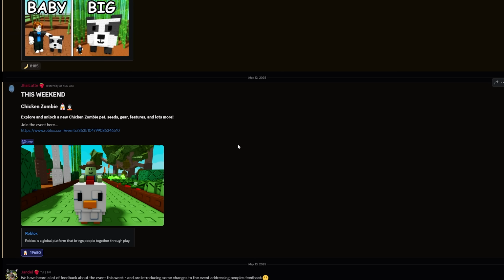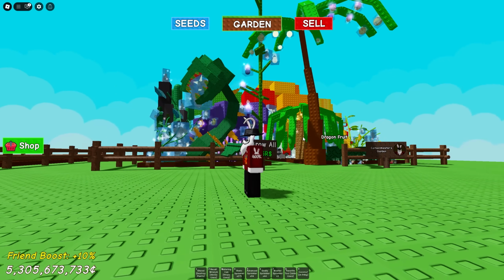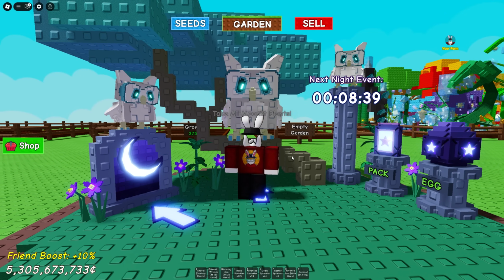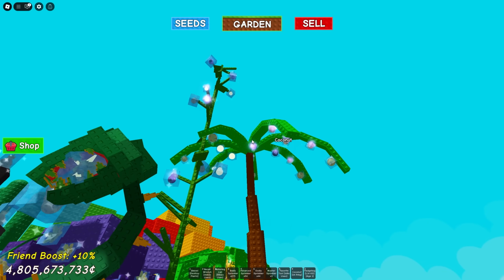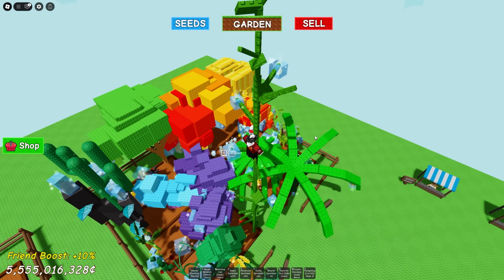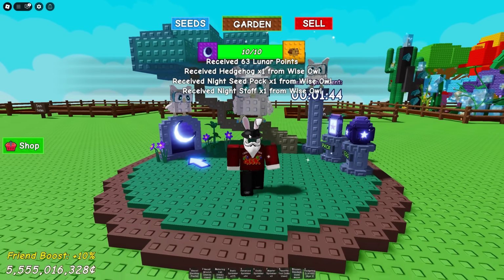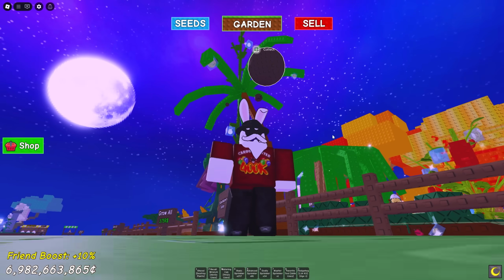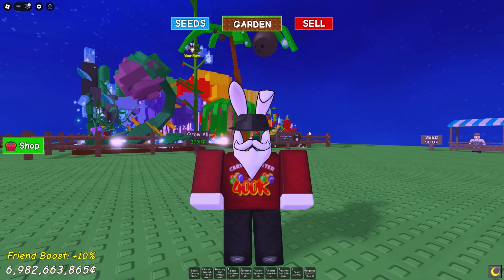GET READY For STARFALL EVENT And MORE In Grow A Garden Roblox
Using my StarCode directly supports me by having Roblox pay me!